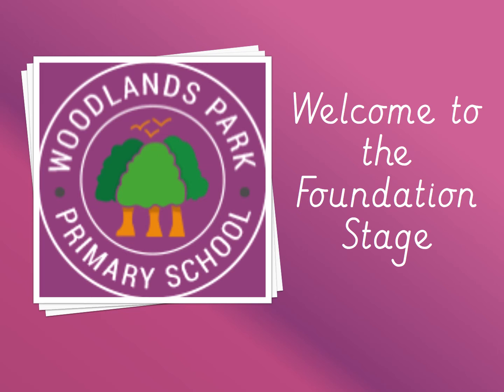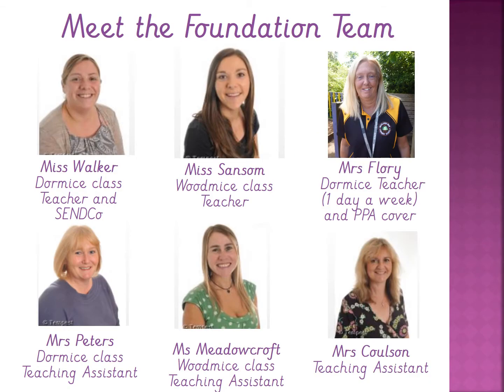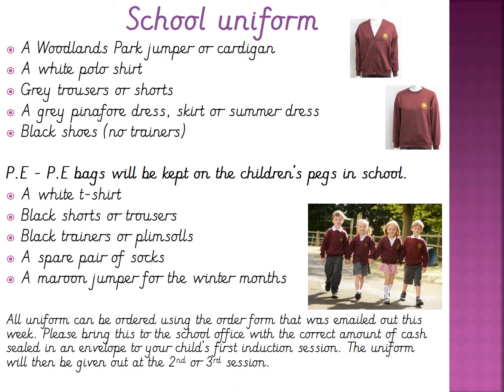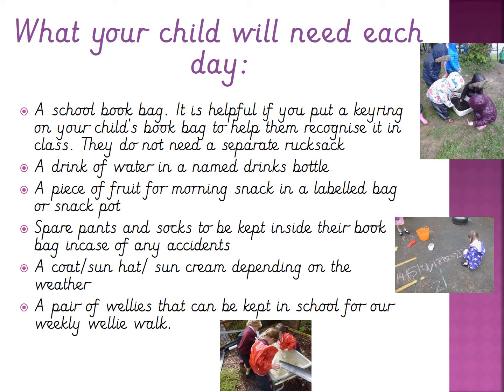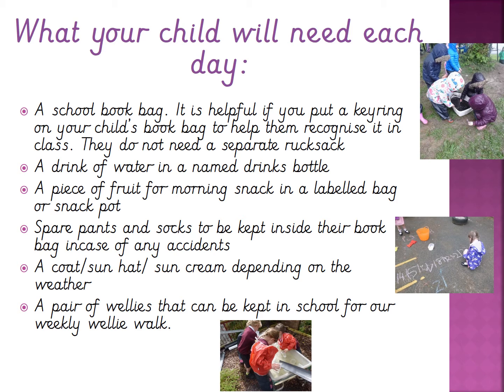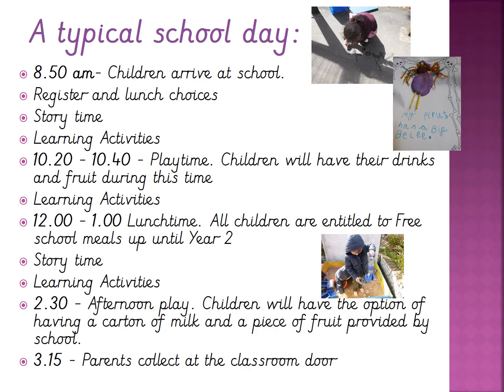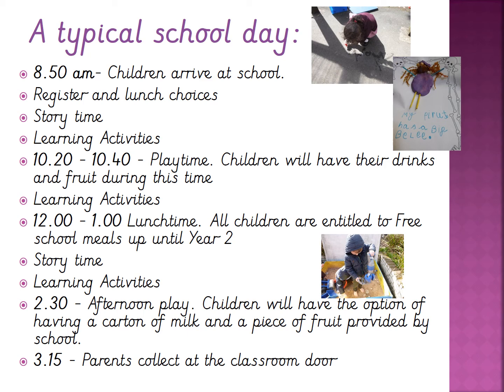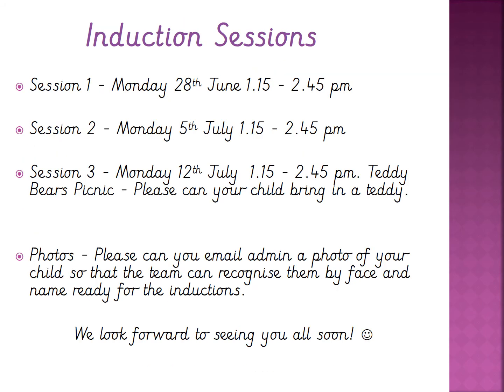Foundation starter information September 2021